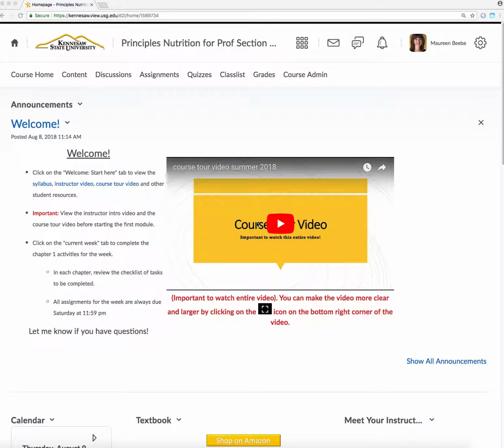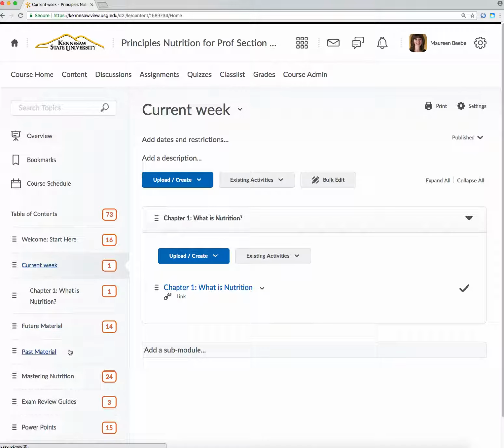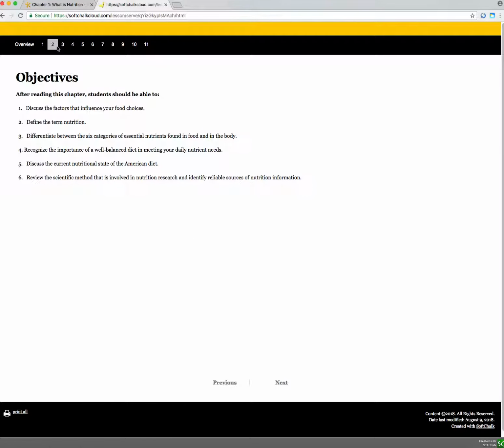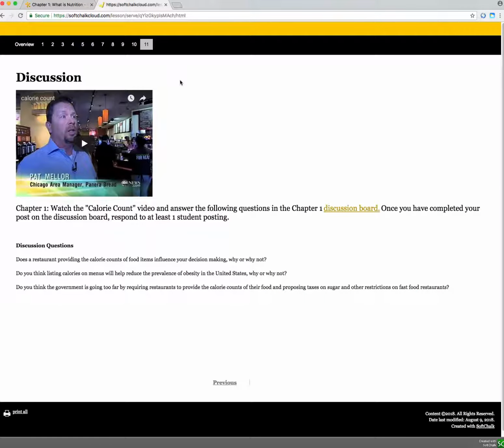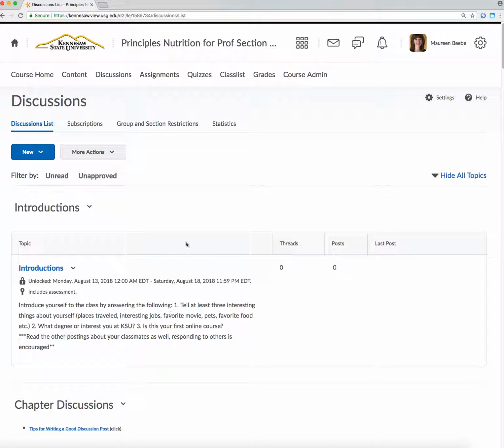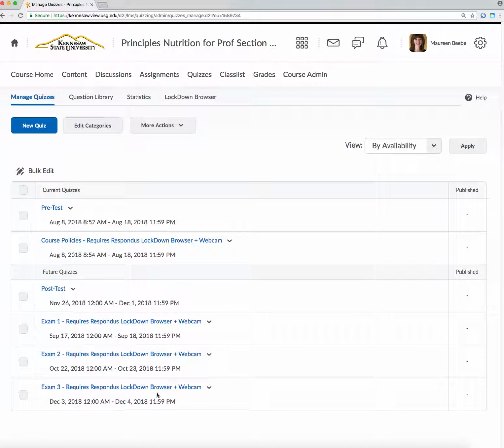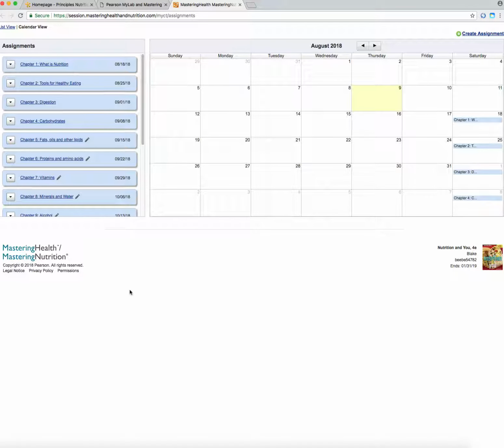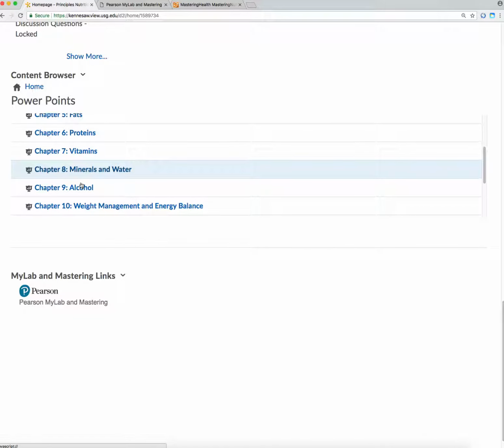Course Tour Video